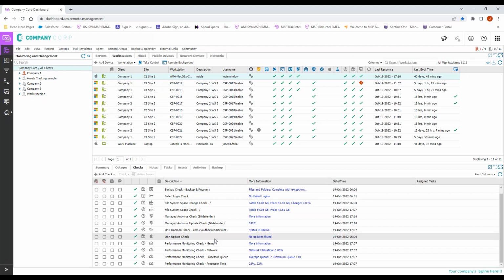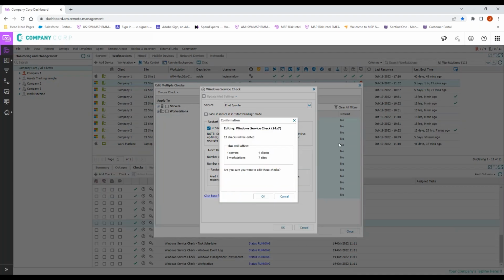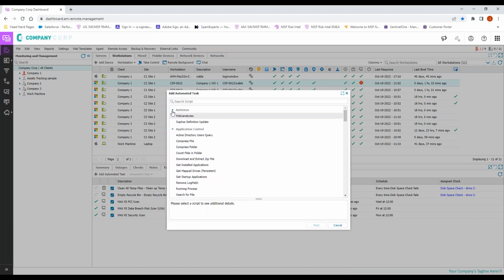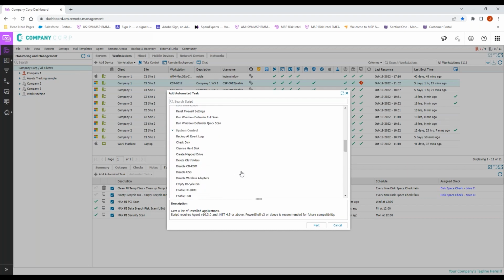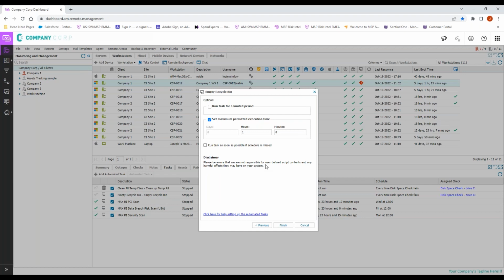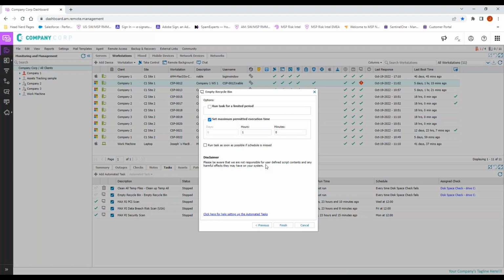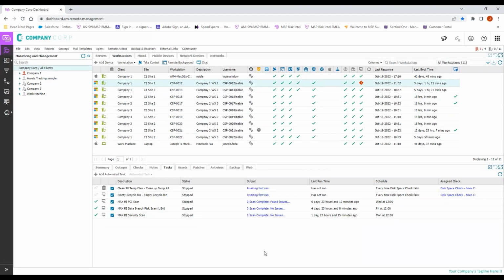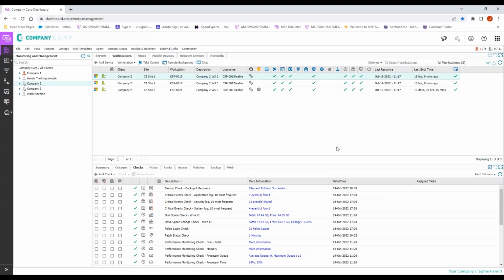N-sight RMM Q&A: Where do I start with reporting? Where do I start with automations?